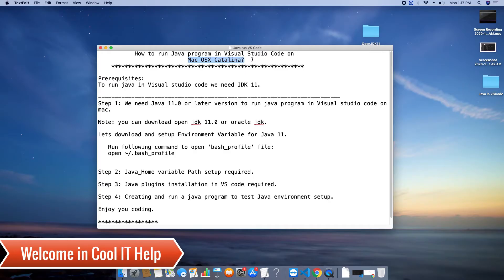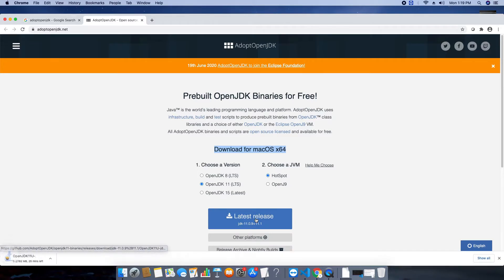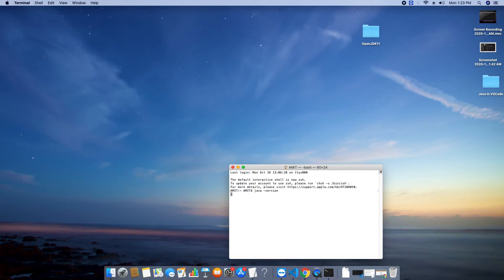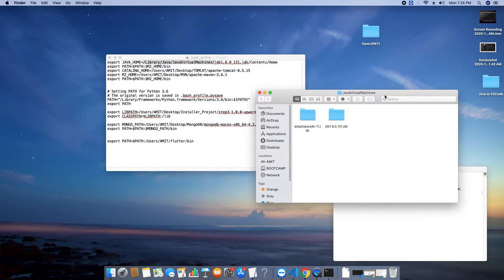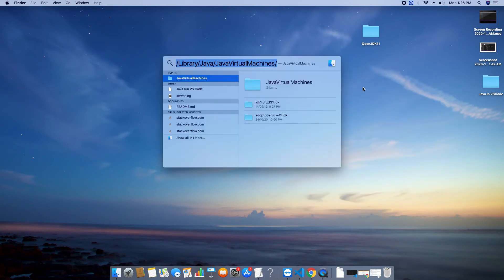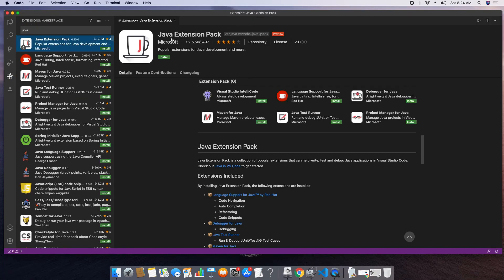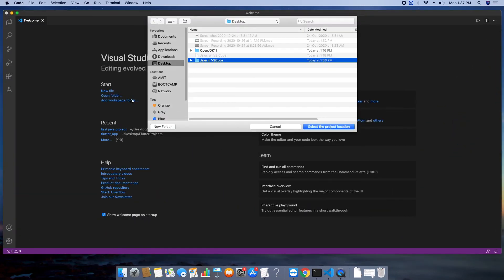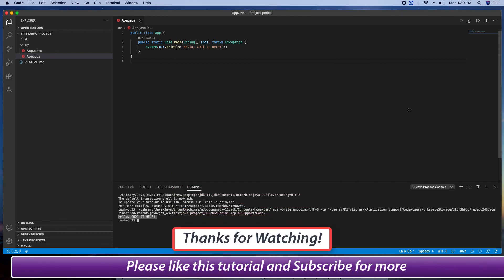Running a java program in Visual Studio Code on Mac OS X Catalina | Java Setup VS Code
Hello Friends,
In this tutorial, I will show you how to run a Java program in the Visual Studio Code on Mac OS X Catalina. I have explained the whole process step by step. Please watch the complete tutorial for a better understanding of the setup process.

  ** Run following command to open 'bash_profile' file:
   open ~/.bash_profile

Other Best VS Code Tutorial by Cool IT Help

- How to create a Maven Based Web Project in Visual Studio code? | Maven Setup VS Code